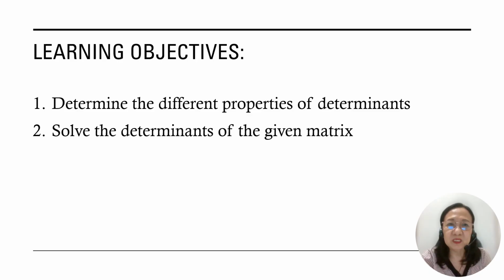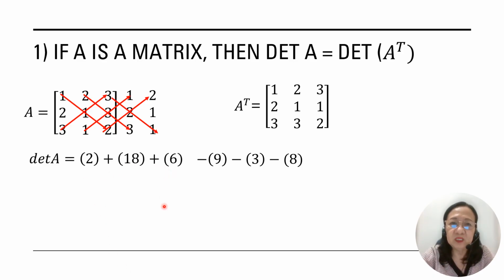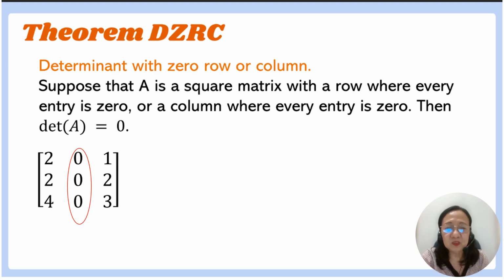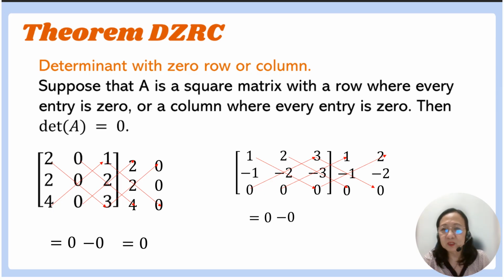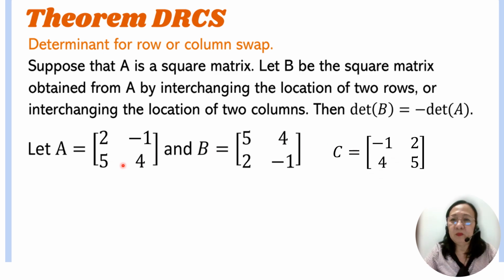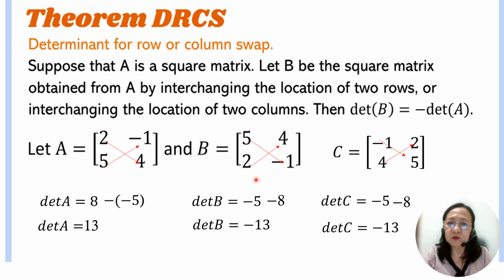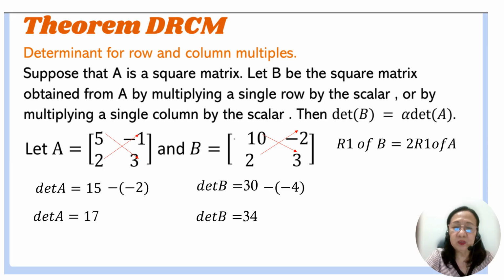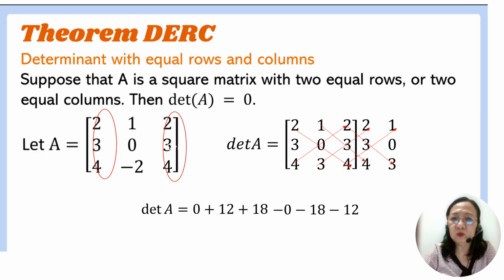Properties of Determinants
This video shows the different properties of determinants and how they are proven through examples